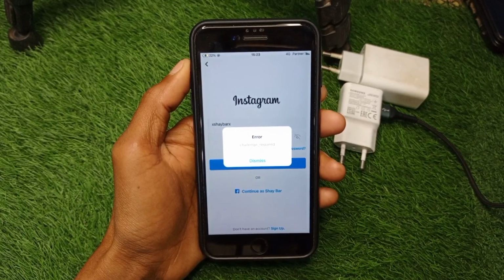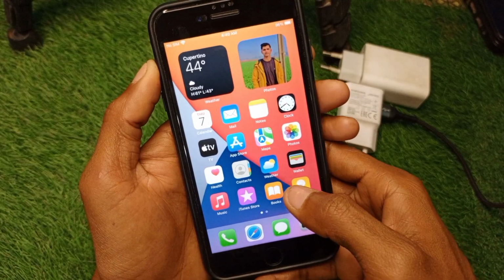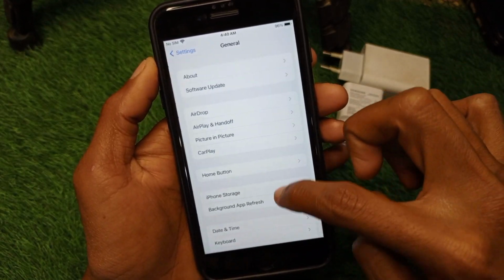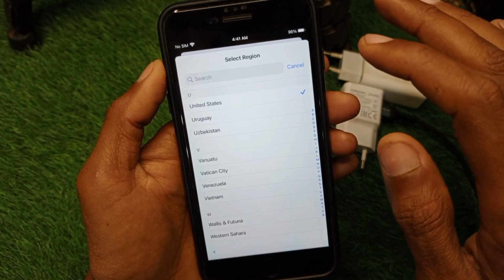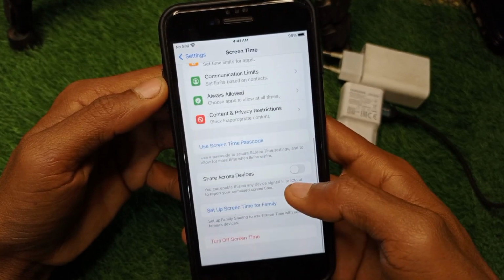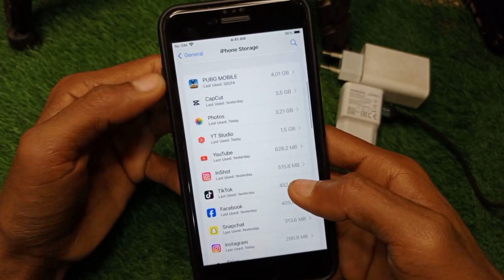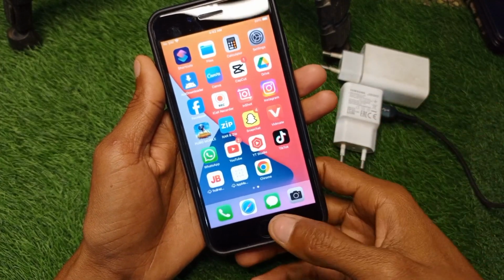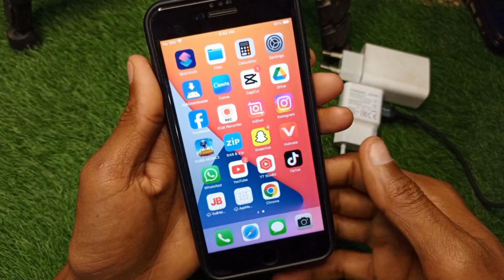How to Fix Instagram Challenge Required / Instagram Login Problem Challenge Required / iPhone / 2024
In this video, I will help you to fix instagram login problem challenge required. Please watch till the end.

Comments